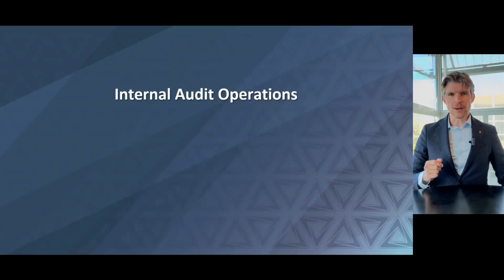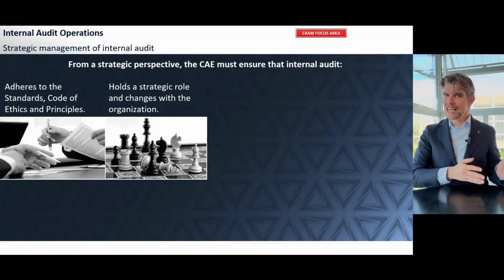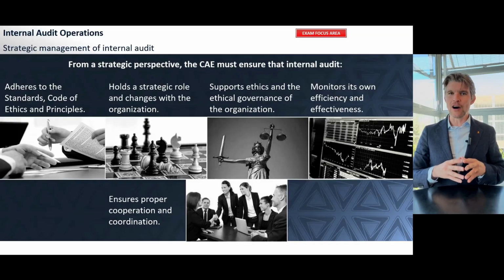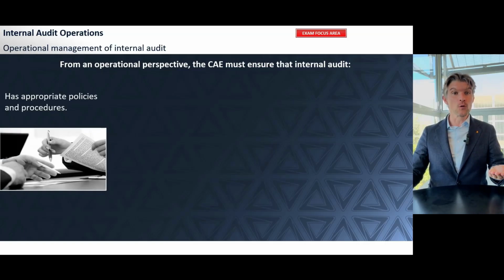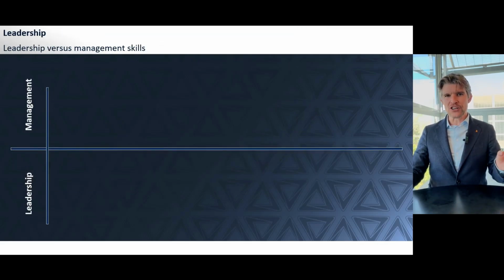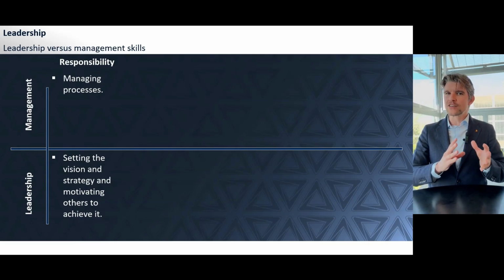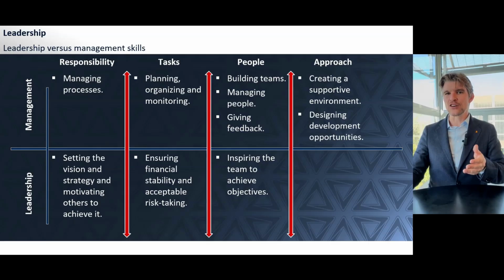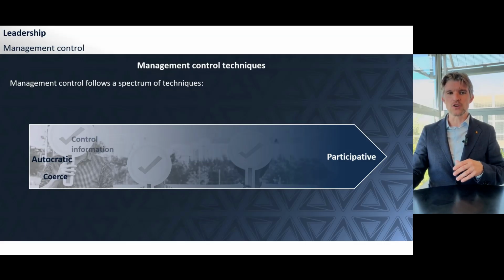CIA Part 3 - Internal Audit Operations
Adrian Resag covers the Internal Audit Operations for the Certified Internal Auditor (CIA) Part 3 exam preparation course.

Or a more complete course with questions, instructor support, course material and more at:

For more courses in internal audit, artificial intelligence, risk management, governance, or information security, visit: